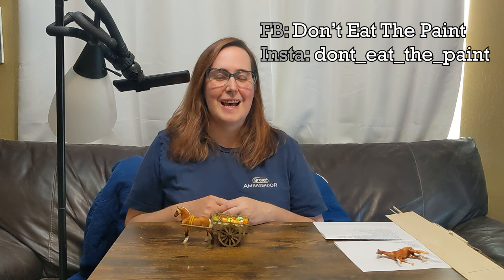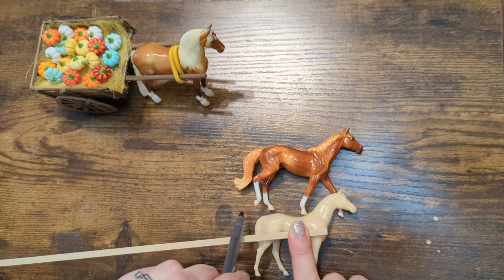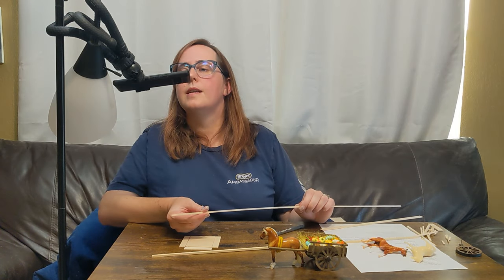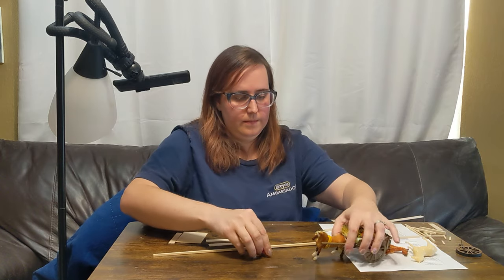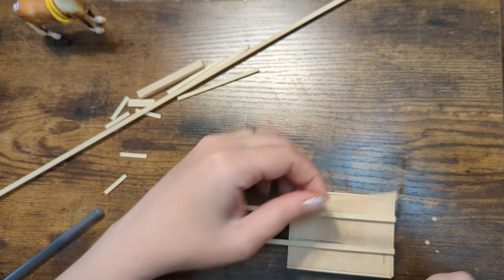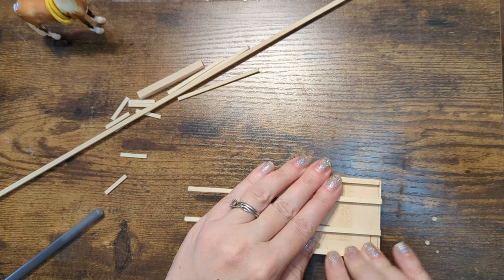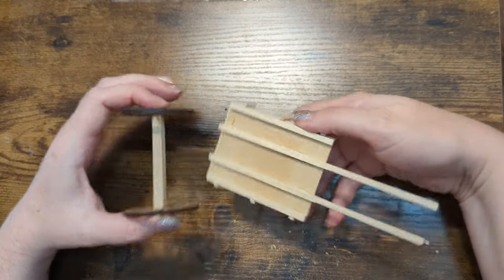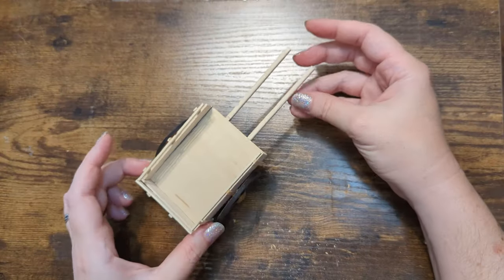🍂 Creating a Stablemates Hay Cart Workshop | Breyer Model Horses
Nothing says autumn like a hay ride - and now your Stablemates models can join in on the fun! In this workshop, Laura Skillern-Sailer of Don't Eat the Paint will show you how to craft your own DIY hay cart, perfect for decorating this season.

This workshop premiered on October 14th, 2023 as part of Breyer's National Fun Day - hosted online and in-stores at Breyer retailers, our National Fun Day is a day to get creative and celebrate everything we love about horses!